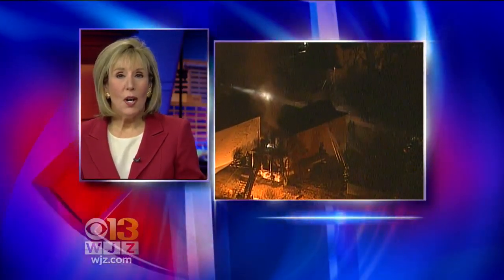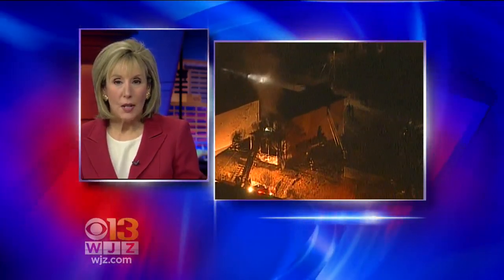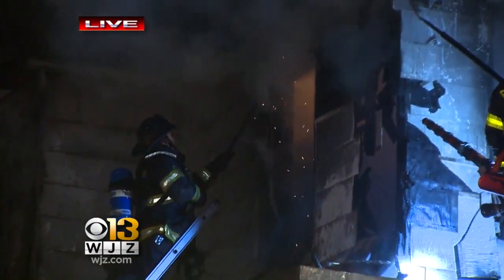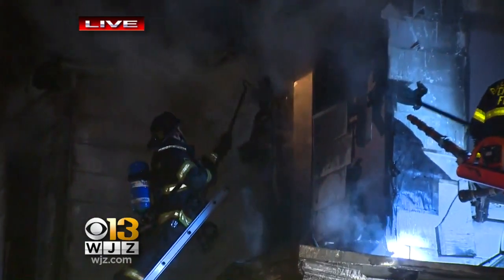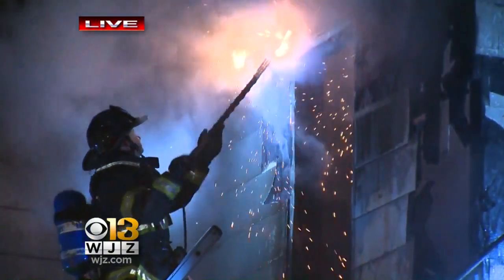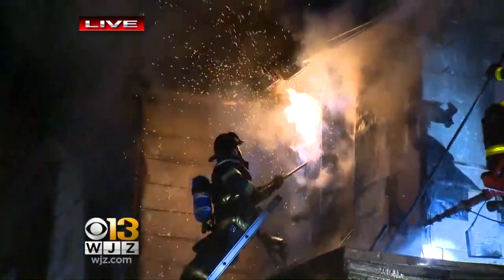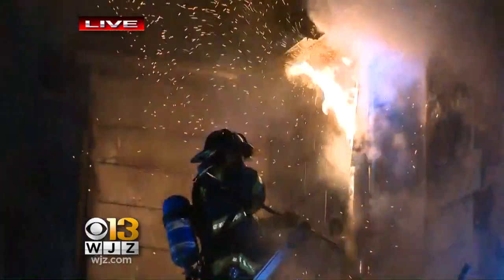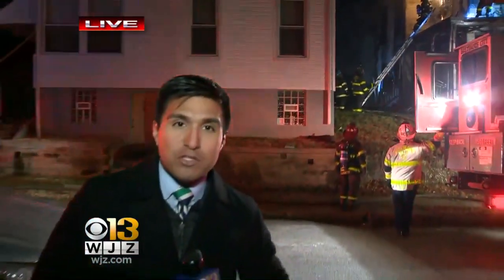Crews Battling West Baltimore Fire On South Morley Street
Crews are battling a fire in west Baltimore.